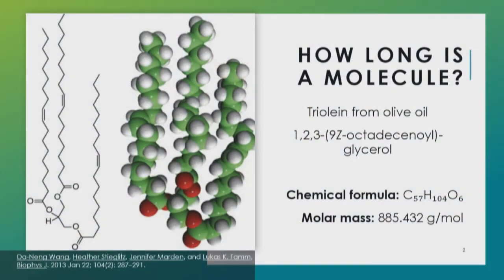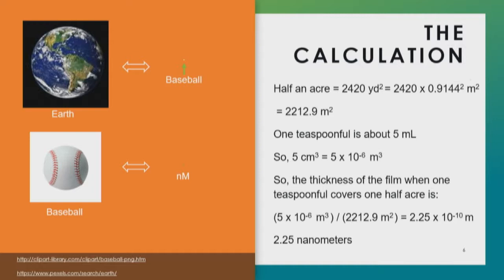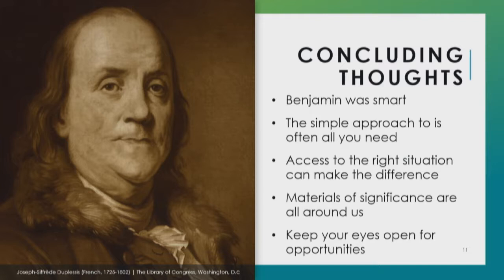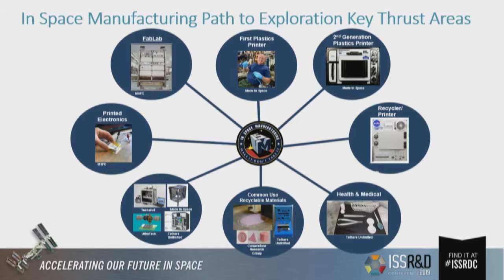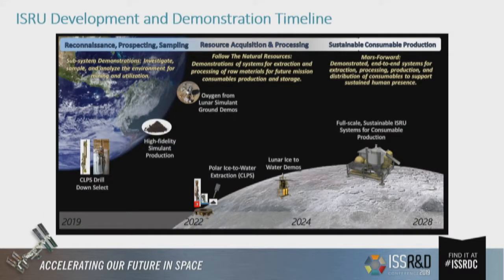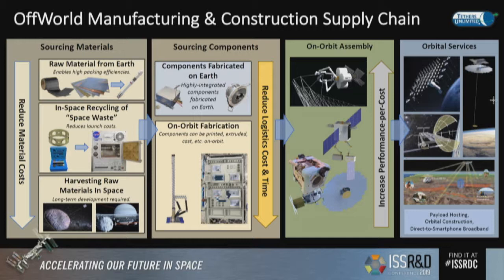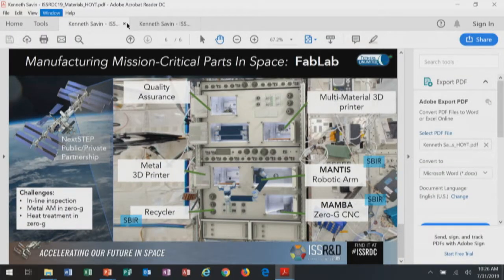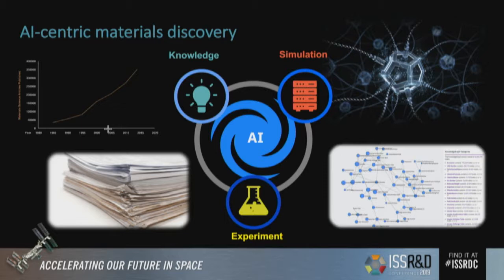ISSRDC 2019: Advanced Materials in Space: Expanding Knowledge and Progress in In-orbit Manufacturing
Materials and their properties, utility, and production are of increasing interest to the efforts of research and development both on the International Space Station and back on Earth.Panel members will summarize different areas of research and application, discuss new technology being developed and how their work is influencing directions in the field of materials science, as well as touch on how these efforts will impact our lives in the future.